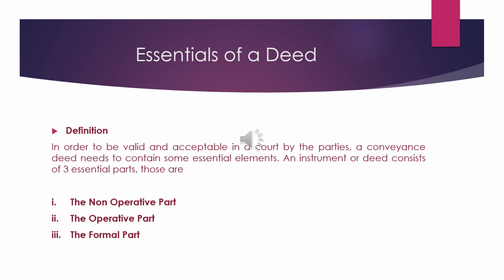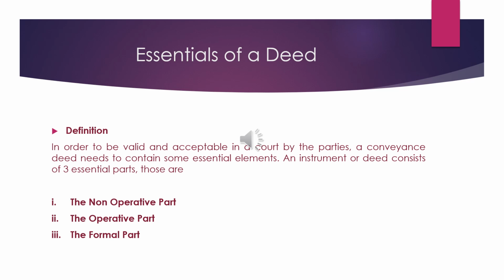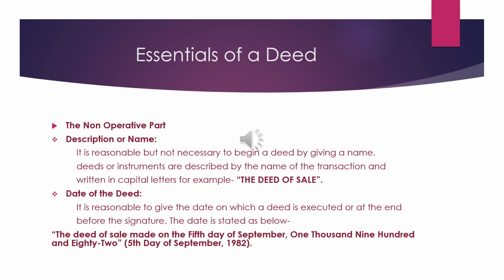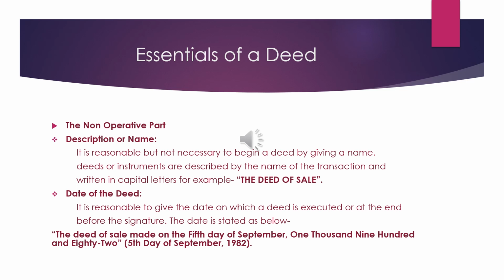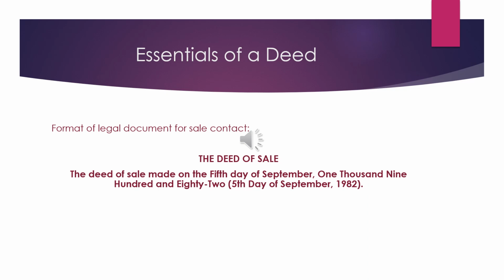Law 401 week 2 part 2 1080p